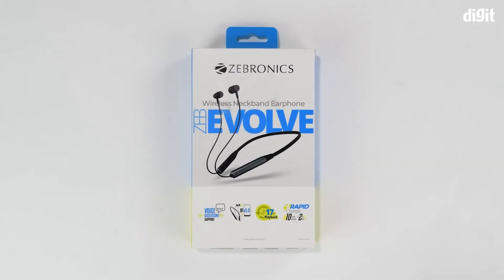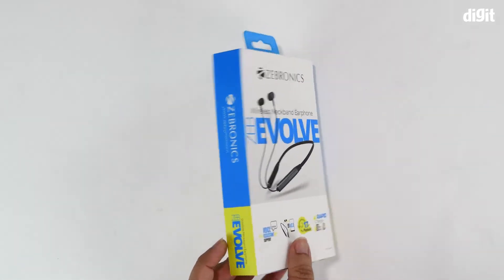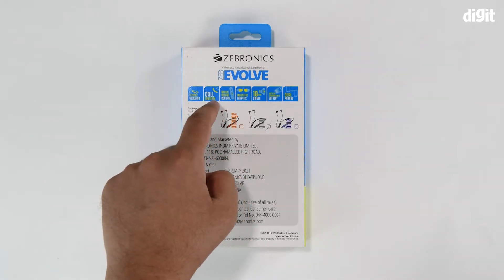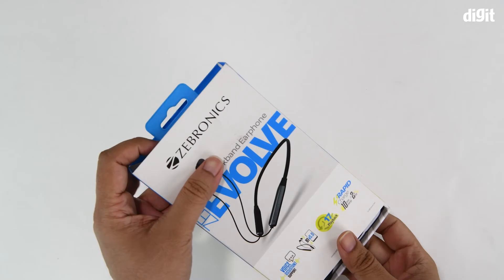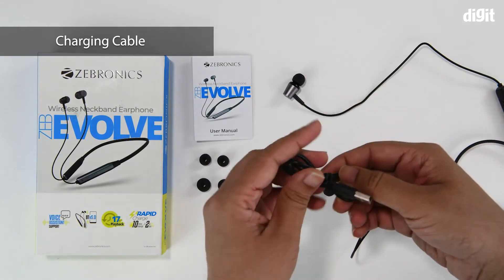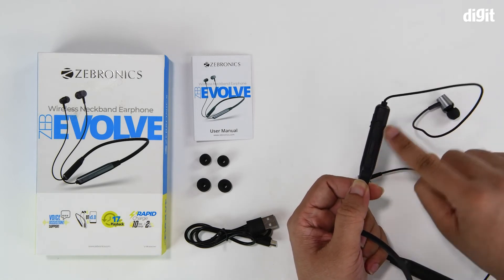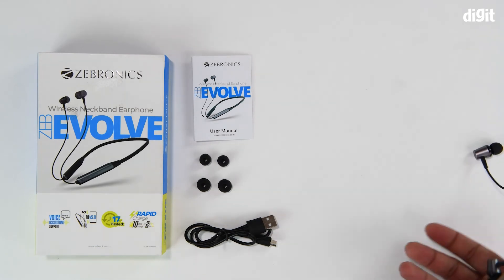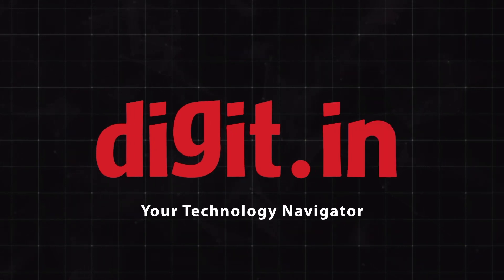Zebronics ZEB EVOLVE Wireless Neckband Earphone Unboxing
About the Zebronics ZEB EVOLVE Wireless Neckband Earphone:

In Ear Wireless Neckband Earphone. Speaker impedance:16 Ω
Rapid Charge Function: 2 hours usage in 10 minutes charge
Up to 17H Playback at 50% Volume
Seamless Connectivity with BT5.0
Magnetic Earpiece
Dual Pairing Feature
Call Function with Media/Volume Controls